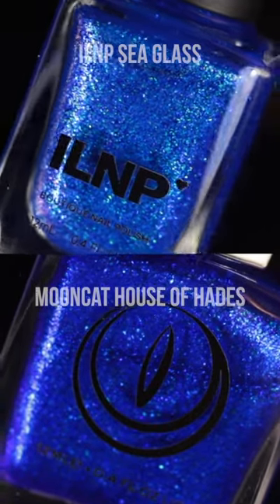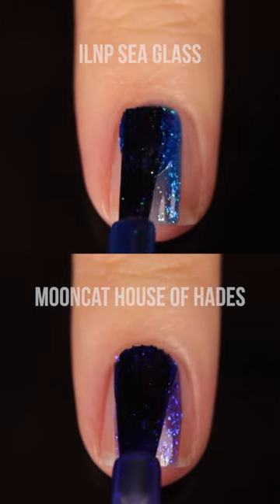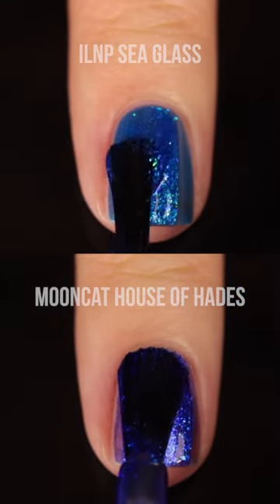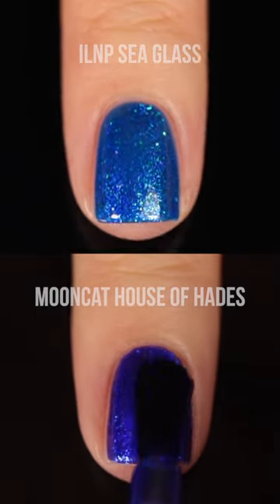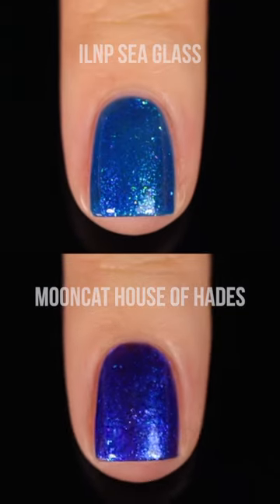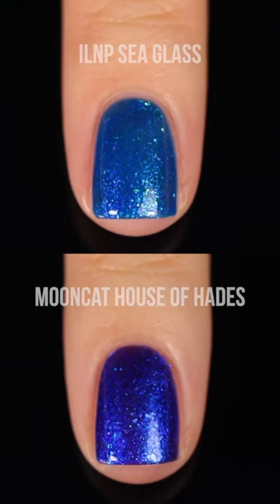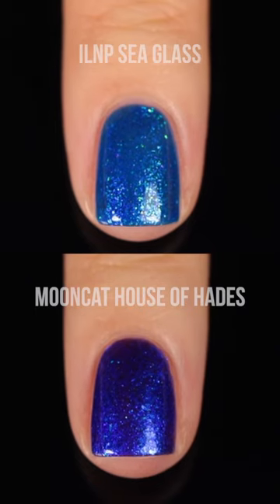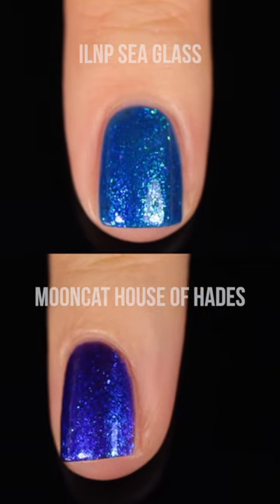ILNP Sea Glass vs Mooncat House of Hades Comparison!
Hi friends! Heres a quick nail polish comparison between ILNP Sea Glass and Mooncat House of Hades since a lot of you have been asking - they look similar in the bottle but they're pretty different on the nail!